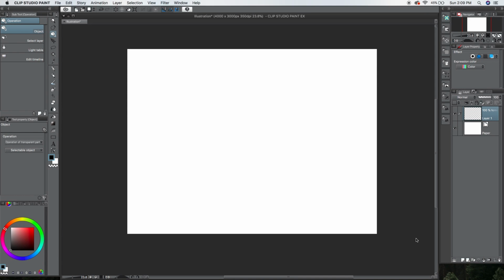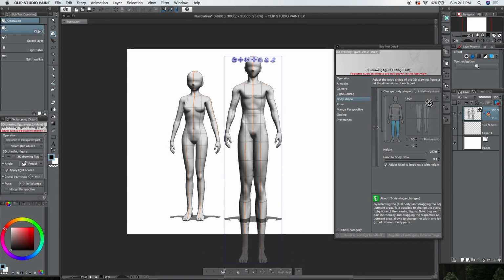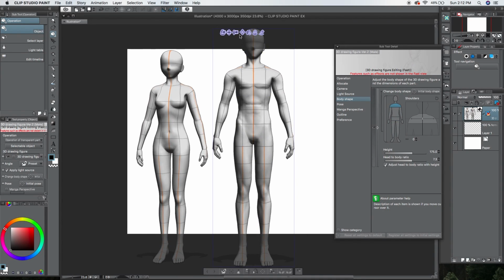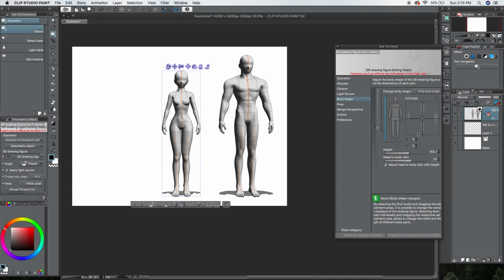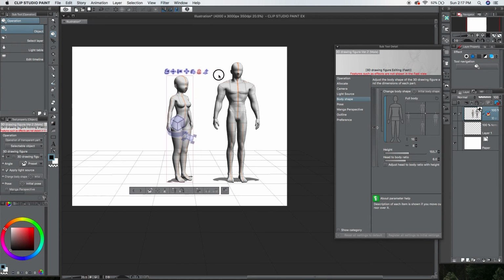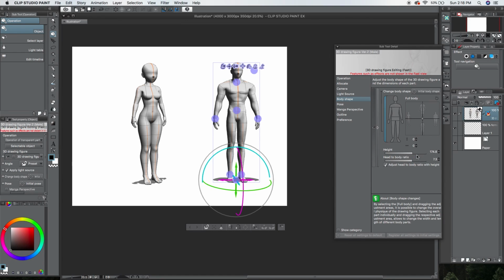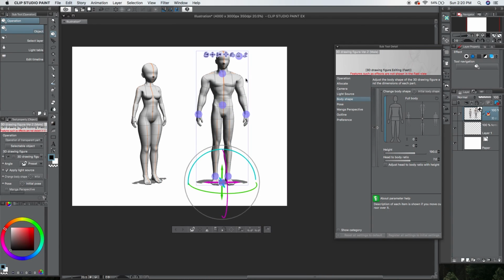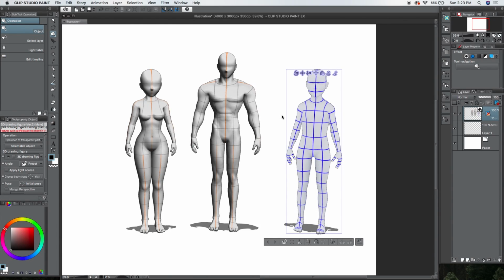New 3d models- clip studio paint 1.7.4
I talk a bit about the new 3d models added to the 1.7.4 update. these are great especially if you want to draw more in an anime/manga style

*ART PRODUCTS
I use & recommend: